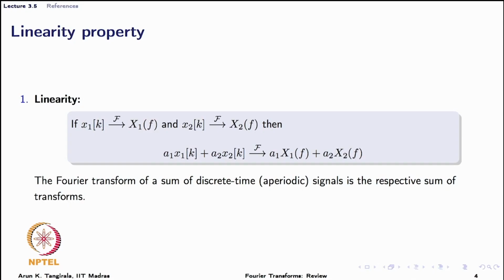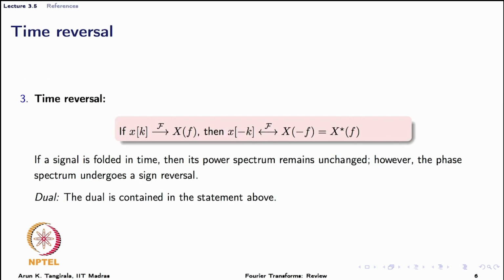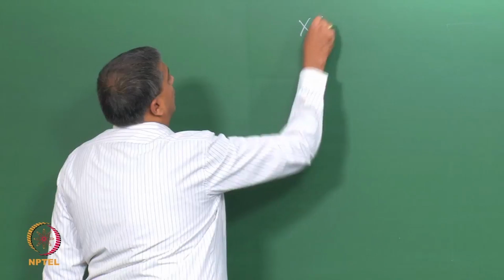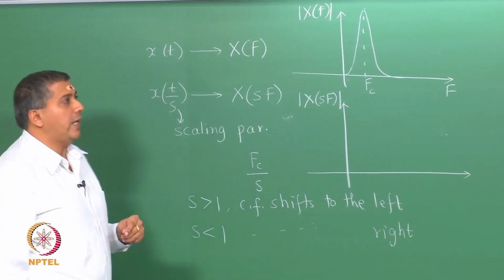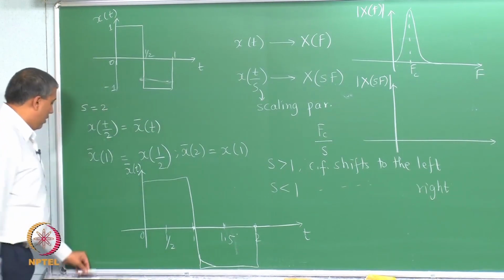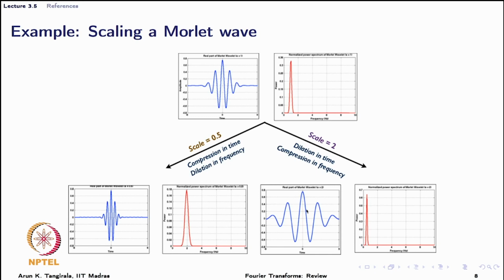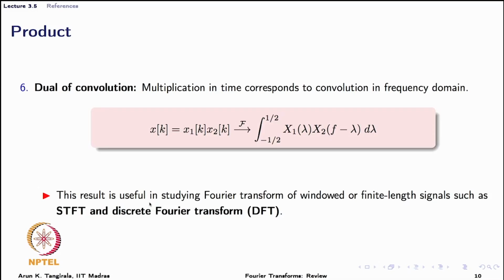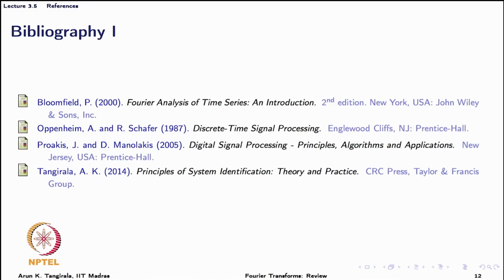Properties of Fourier Transforms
Course: Introduction to Time-Frequency Analysis and Wavelet Transforms